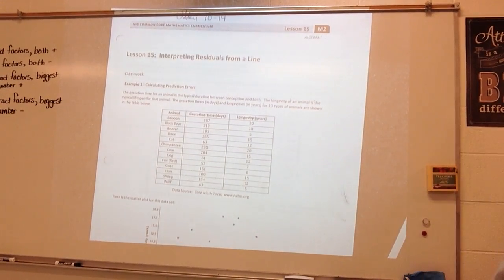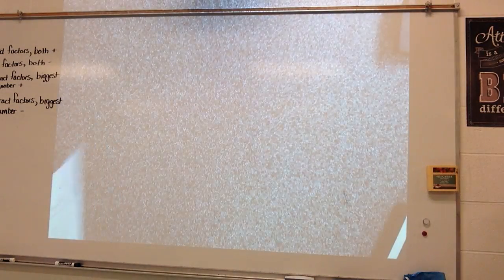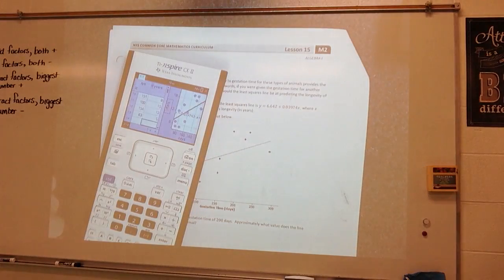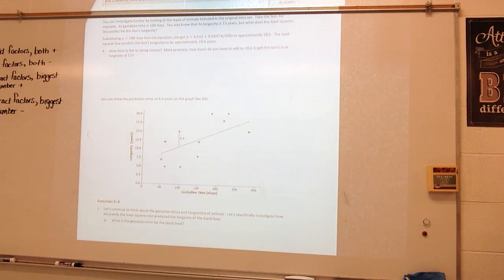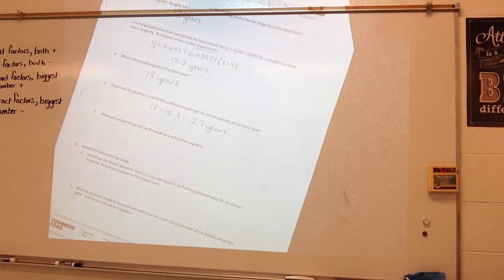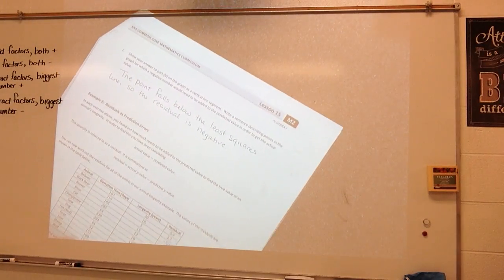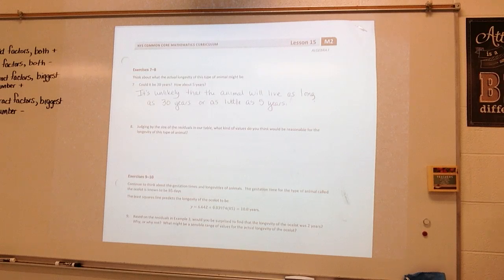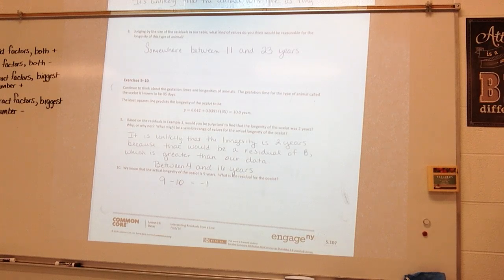Algebra 1-15 May 10-14